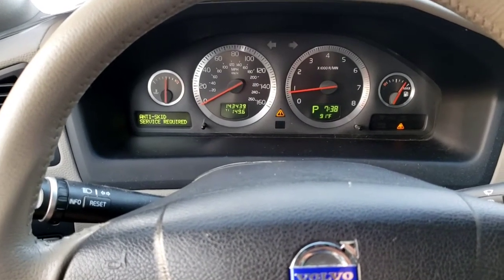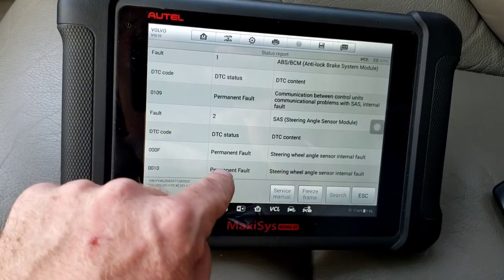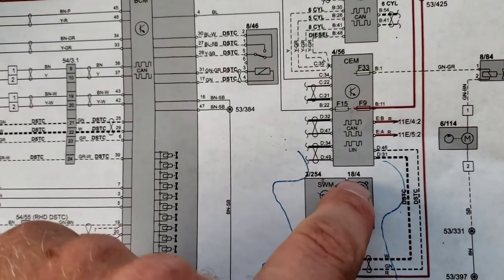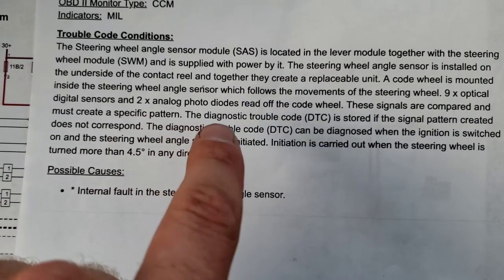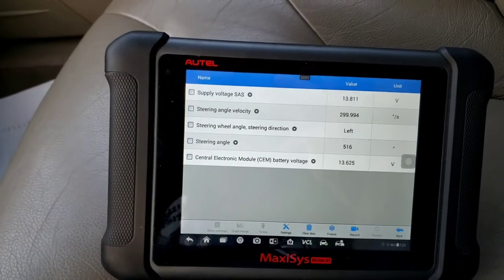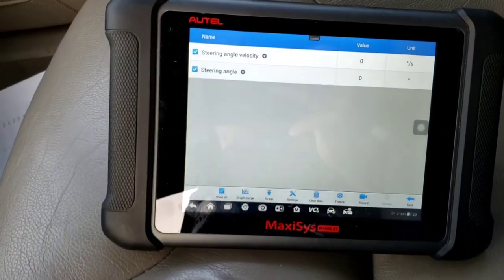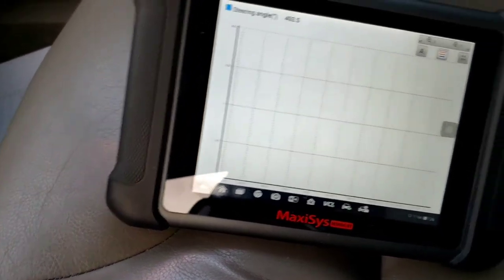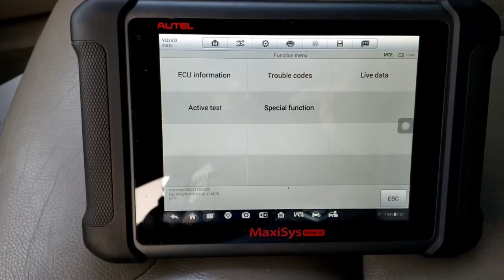2007 Volvo XC70 Dynamic Stability & Traction Control (DSTC) Troubleshooting Part 1